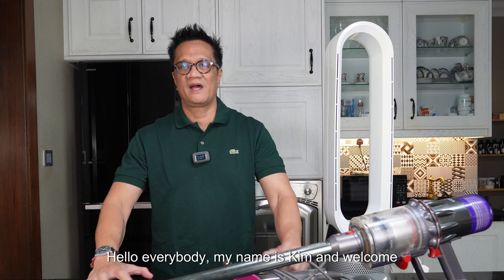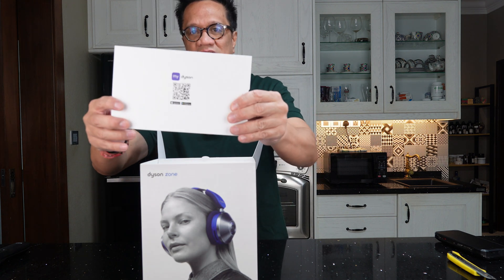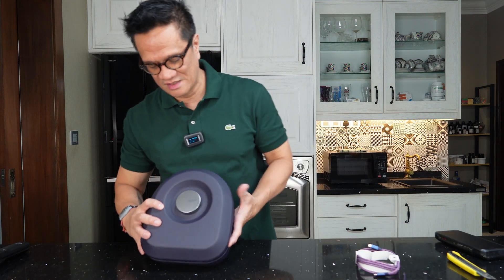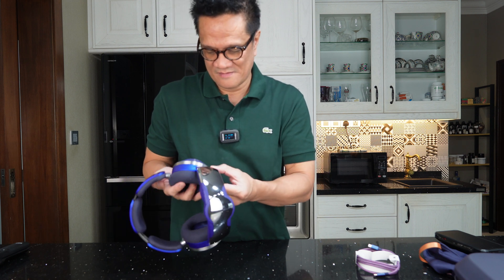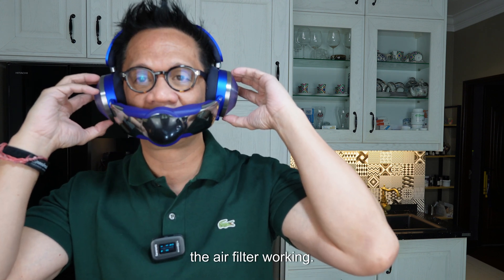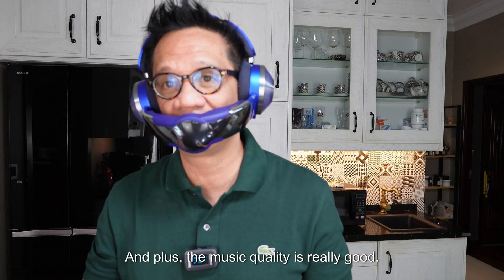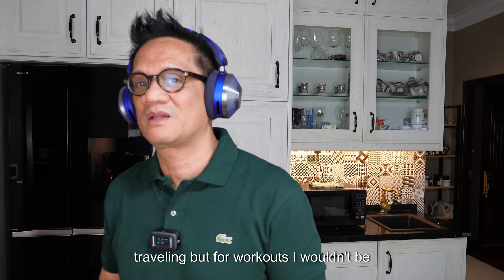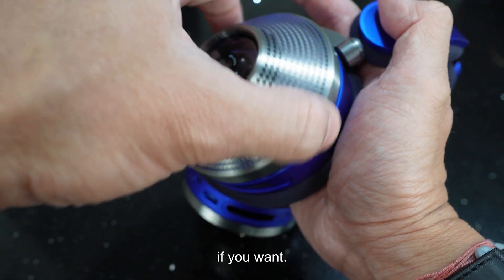Meet The Dyson Zone Headphones: $1000 Air Purifying Powerhouse Filtering 99% Of Pollutants!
The Dyson Zone is a set of noise cancelling, high fidelity over-ear headphones which simultaneously deliver immersive sound to the ears, and purified airflow to the nose and mouth.

What are the benefits of the Dyson Zone?
The Dyson Zone is Dyson's first wearable purifier, capturing city pollution including gas, allergens and particulate matter and cancelling unwanted noise with advanced noise cancellation and pure, high-fidelity audio.

Who is the target audience of the Dyson Zone?
Dyson's target audience is people living in polluted cities. Once you pull the visor down, the Zone automatically turns on transparency mode and pauses your music, and it's just in time to hear the motors wind down.